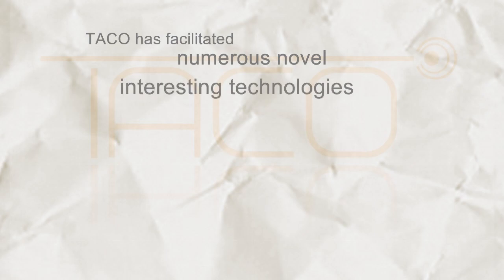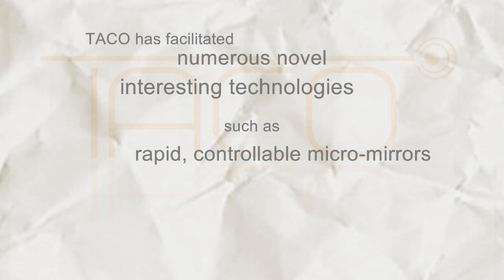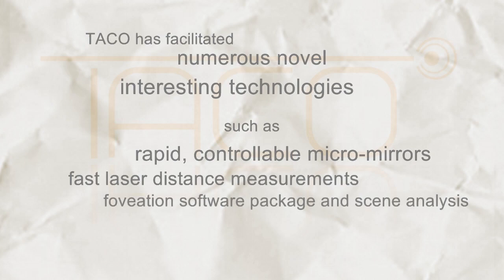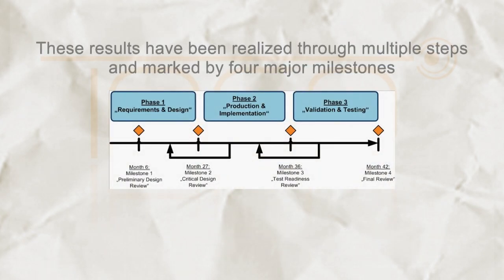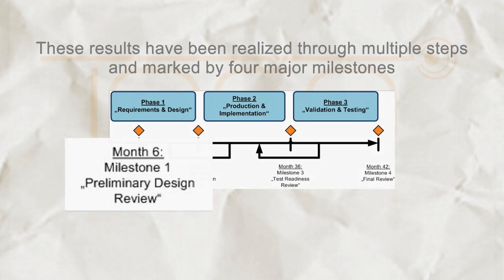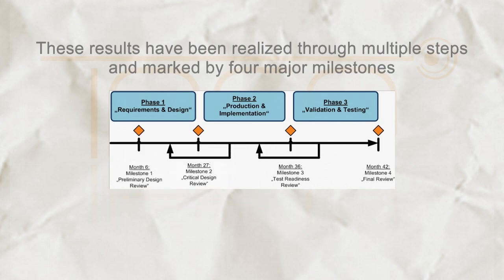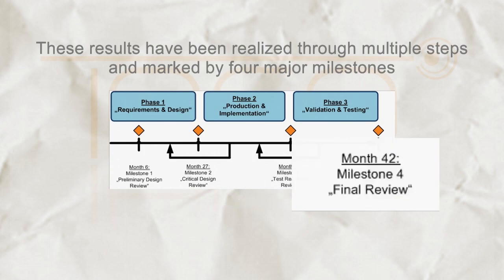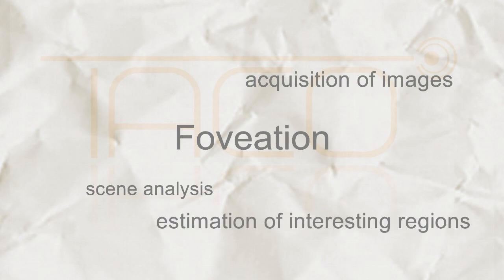TACO - Three-Dimensional Adaptive Camera with Object Detection and Foveation -- Promotion Video 2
The TACO-project was founded in February 2010 and ended after more than 3 successfull project years in July 2013. TACO was co-financed by the European Commission under EU Framework Programme 7.

Partners:
- Technikon Forschungs- und Planungsgesellschaft mbH
- The Shadow Robot Company Ltd.
- Oxford Technologies Ltd.
- Technische Universität Wien
- Fraunhofer-Gesellschaft zur Förderung der angewandten Forschung E.V.
- Stiftelsen SINTEF
- CTR Carinthian Tech Research AG

This video has been created by Technikon Forschungs- und Planungsgesellschaft mbH (Coordinator) for the purpose of promoting the TACO project - a specific targeted research project co-financed by the European Commission under the Seventh Framework Programme.